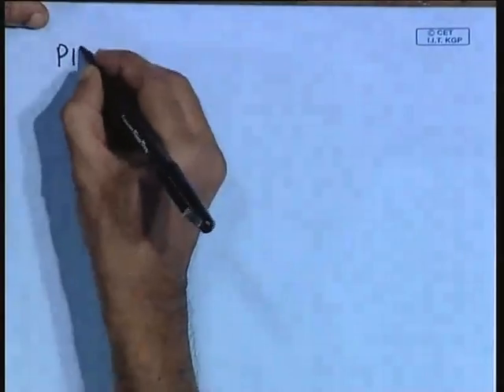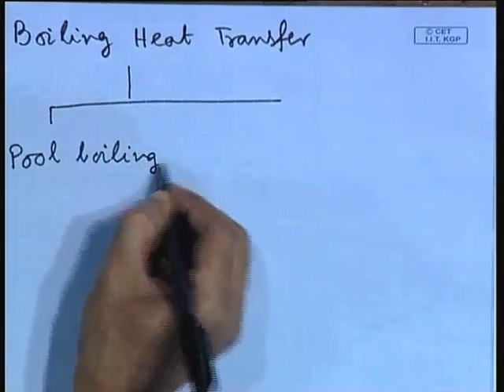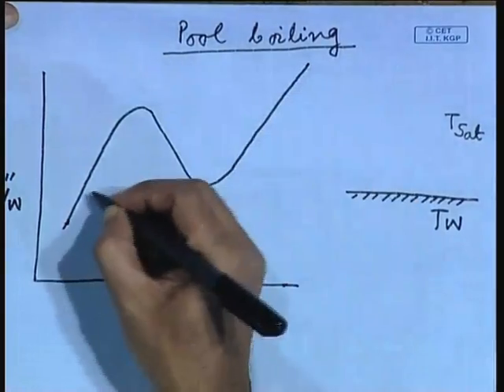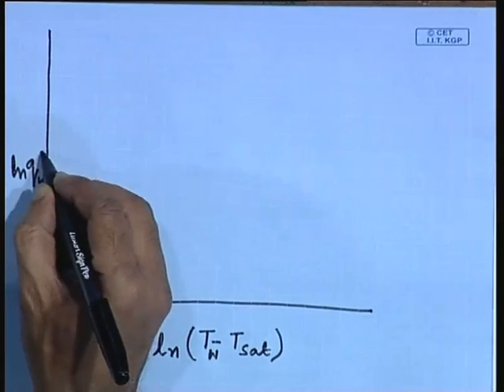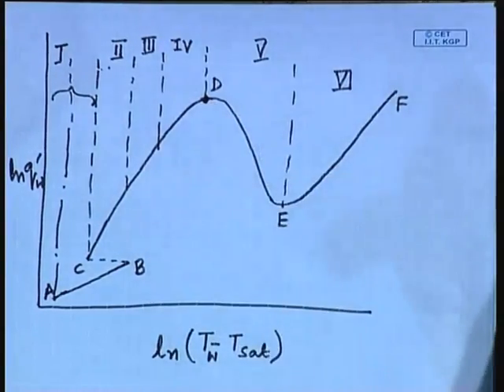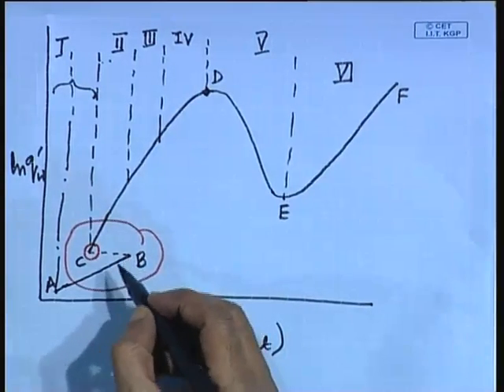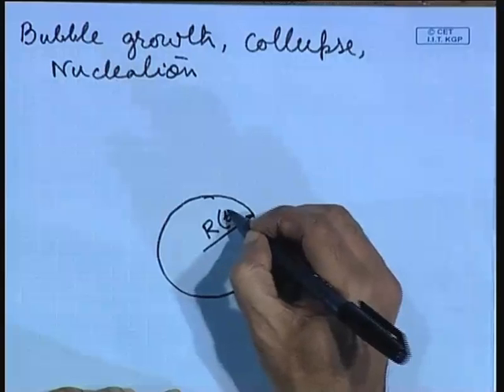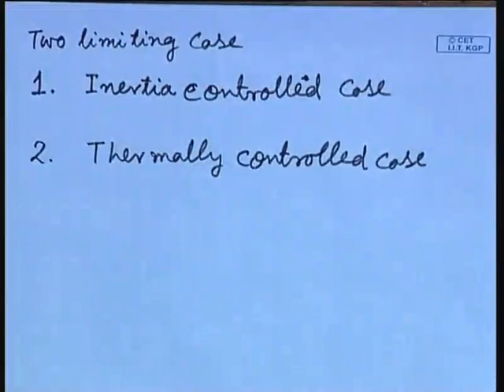Mod-01 Lec-29 Lecture-29-Two Phase Flow with Phase Change - An Introduction to Boiling Heat Transfer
Multiphase Flow by Dr.P.K. Das,Department of Mechanical Engineering,IIT Kharagpur.